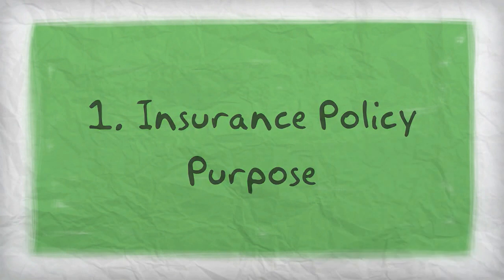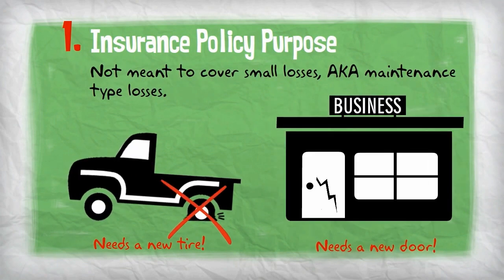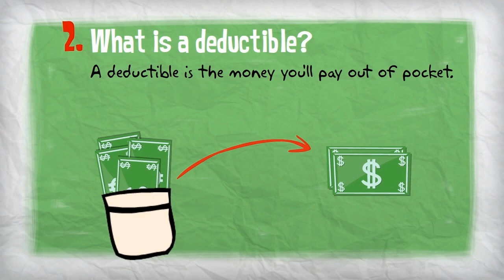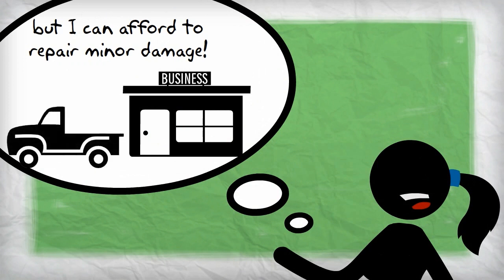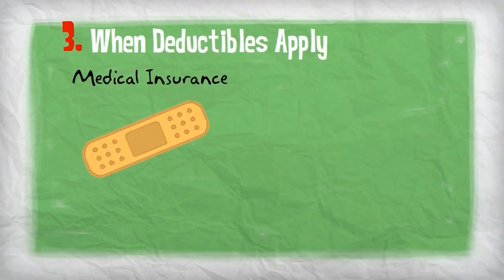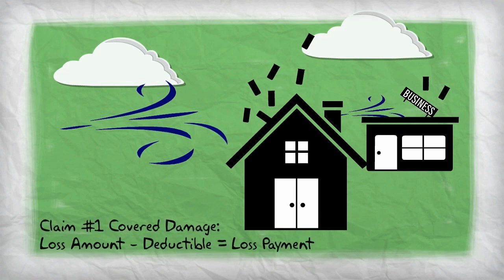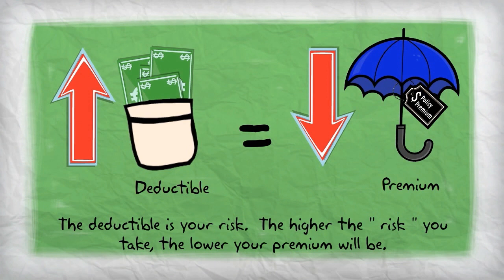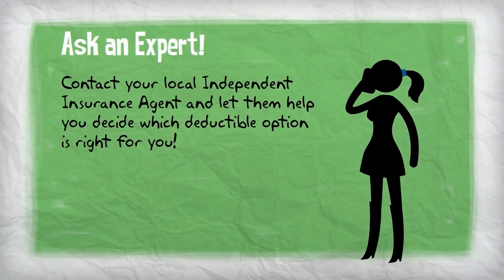Insurance101 - Deductibles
Deductibles are a vital component in any insurance policy, but they can be confusing.  Learn how deductibles work and what to consider when picking one for your policy.  Explore our other insurance tips and tools by visting our